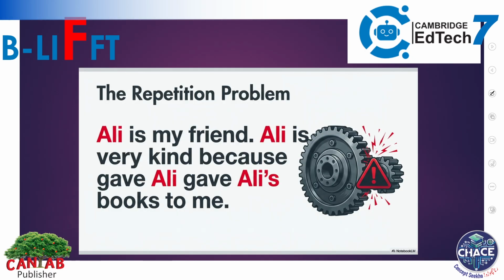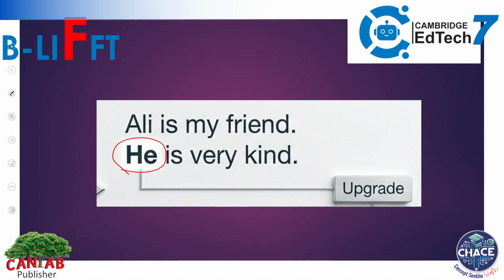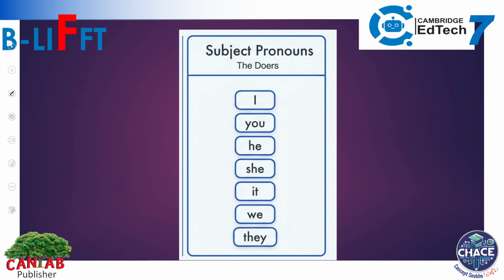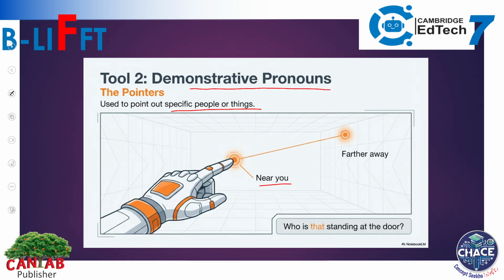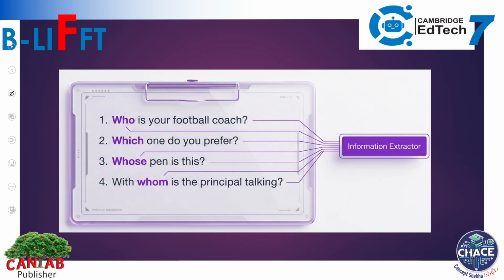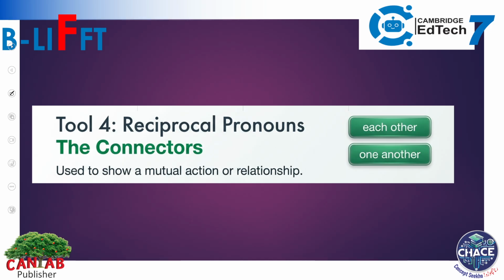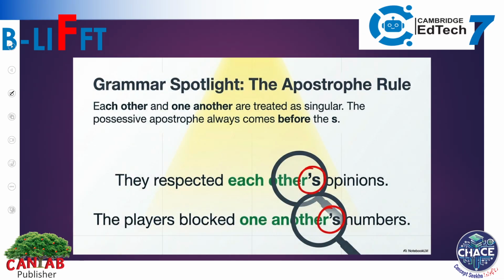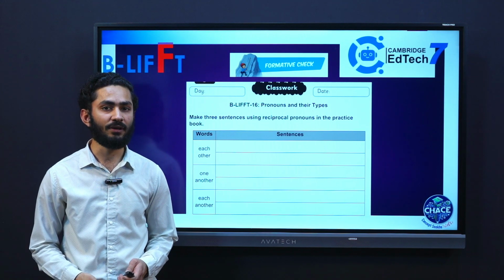EdTech English 7 Unit 3 B LIFFT 16